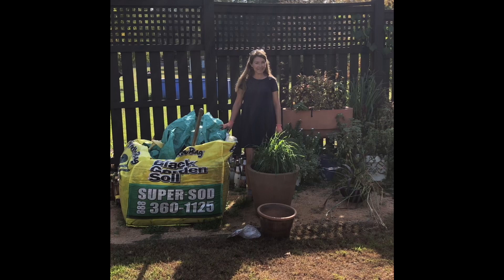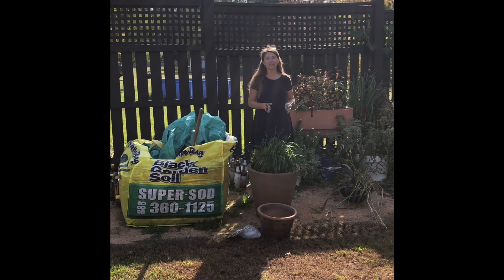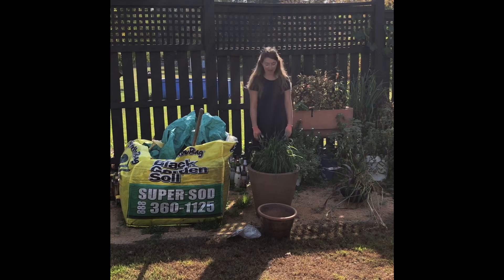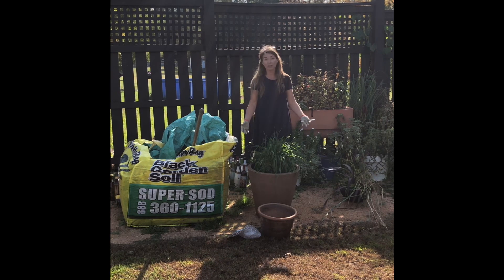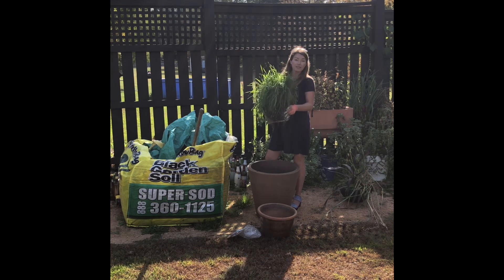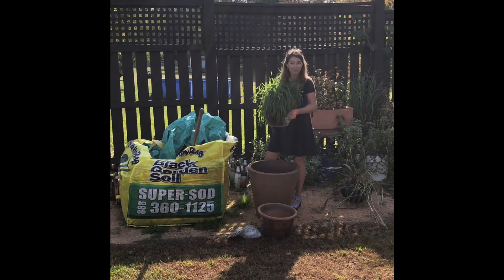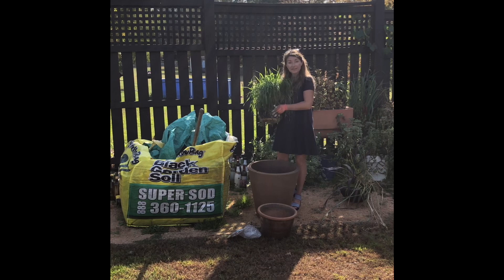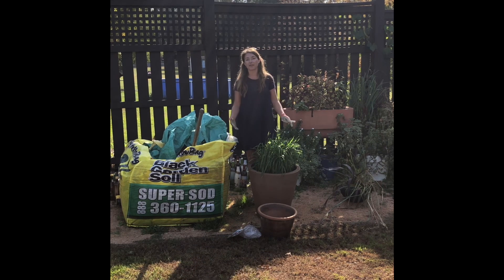Replanting containers for winter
With a hard frost on the horizon, now is the ideal time to replant your containers with cold hardy plants for winter interest! My choice plants include Wheat, Tulip and Everillo Carex 🌾🌷💐🌾 to learn more, pick up a copy of my latest Book, Gardening with Grains